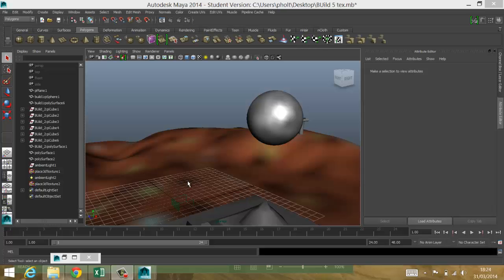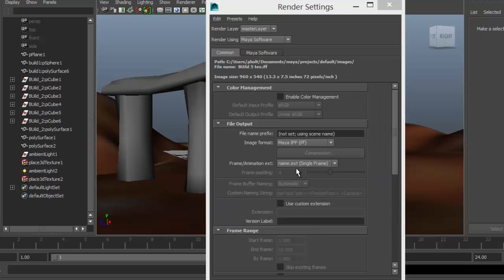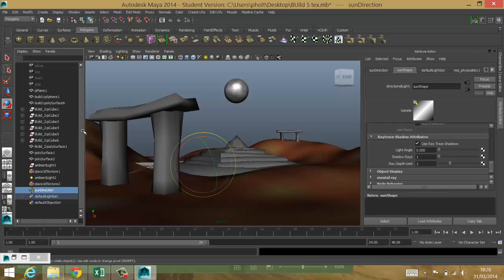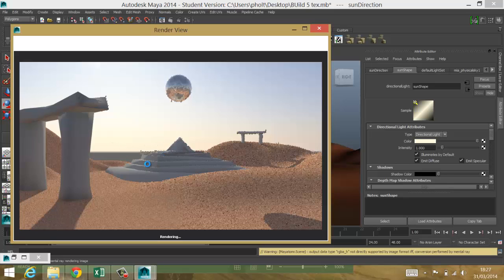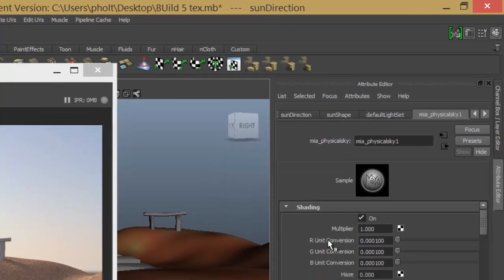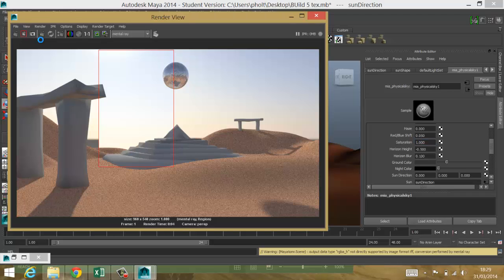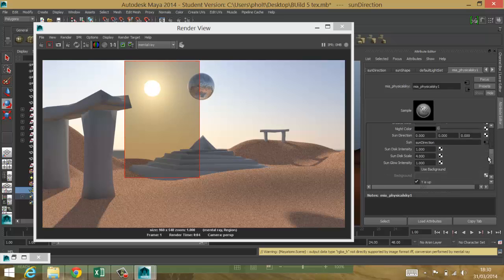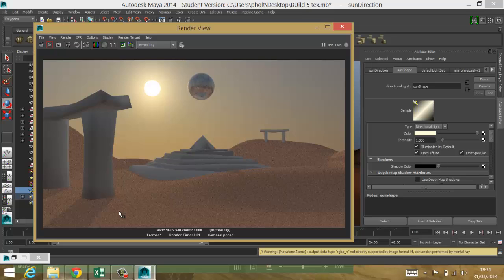Mental ray texture physical sky sun.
how to add and set up a sky and sun